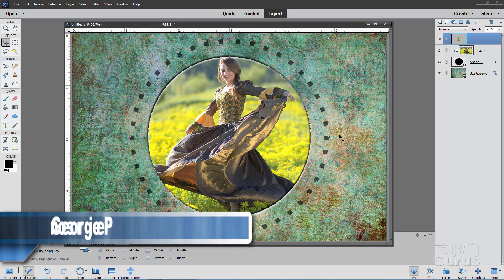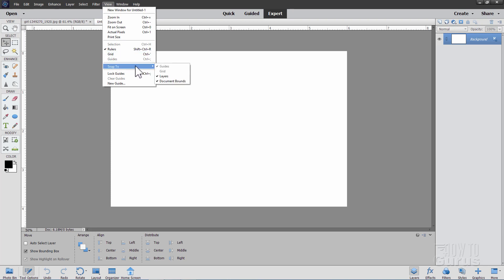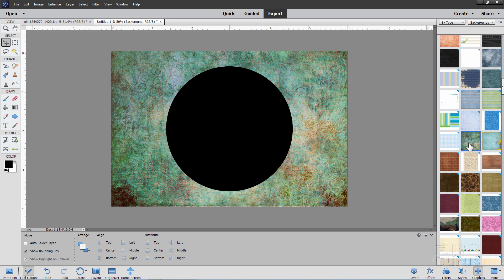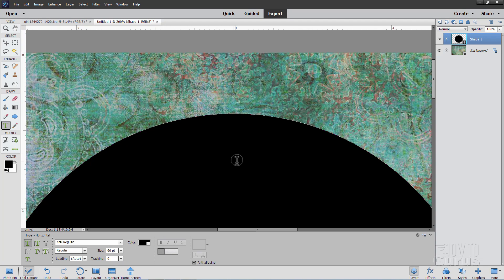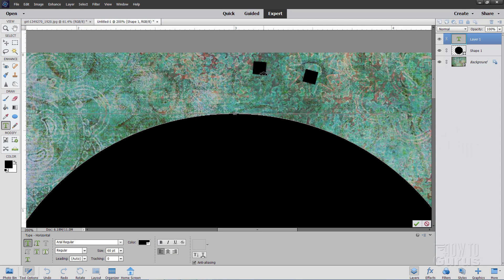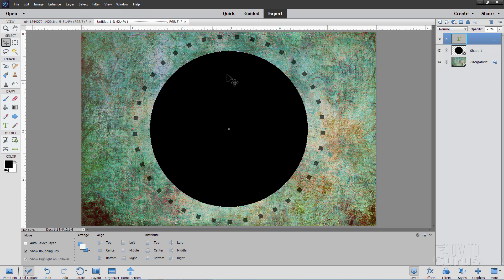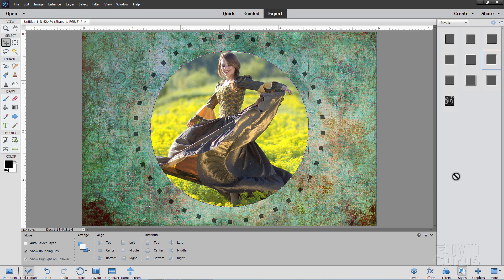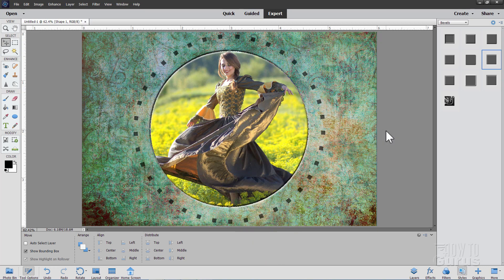How You Can Draw a Circle Portrait with Photoshop Elements - Digital Scrapbooking Idea Tutorial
Photoshop Elements Draw Circle Portrait. How to do a Photoshop Elements Draw Circle Portrait with text squares around the circle. In this scrapbooking project we draw a circle on a page then use that as the basis for text around a circle using a square text character and then place a photo inside the circle and finishing off with a layer style beveled edge.

00:00 Photoshop Elements Draw Circle Portrait
01:10 New File and Guidelines
02:02 Using Ellipse Tool to Draw Circle in middle of page
02:42 Adding in the Background behind the circle
04:04 Text on a Circle to Add in Square Graphics
05:27 Using the Windows Character Map
06:10 Duplicating the Squares around the Circle
07:42 Blending the Squares around the Circle into the Background
08:02 Adding in the Portrait inside the Circle
09:36 Adding Layer Styles onto the Circle
10:57 Like, Share, Subscribe!